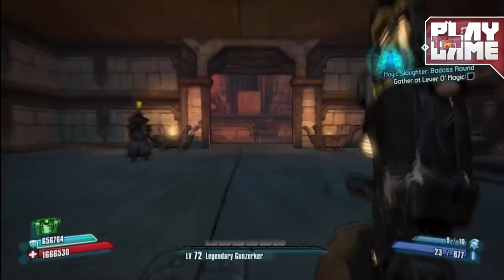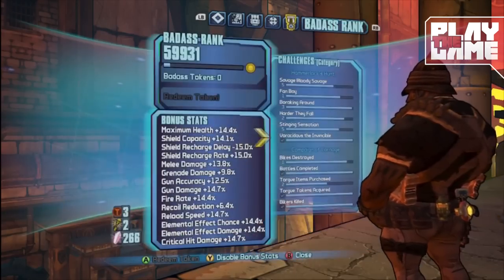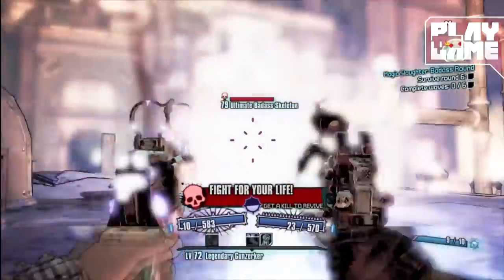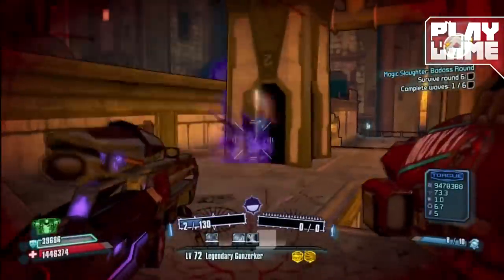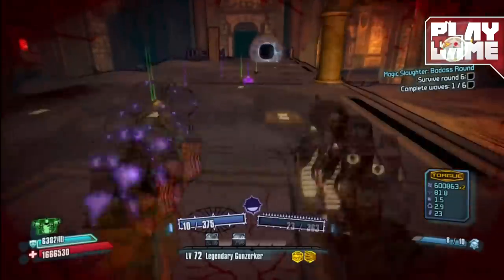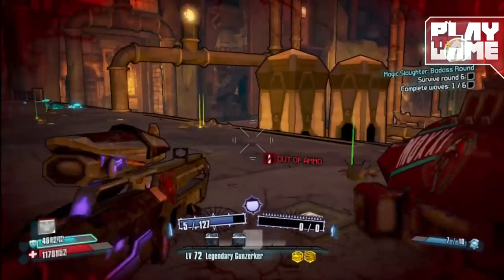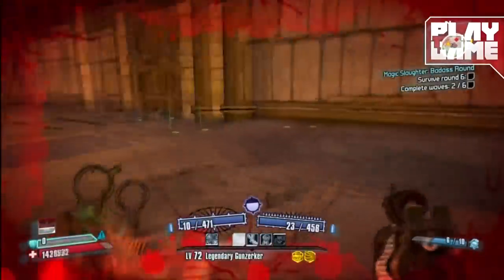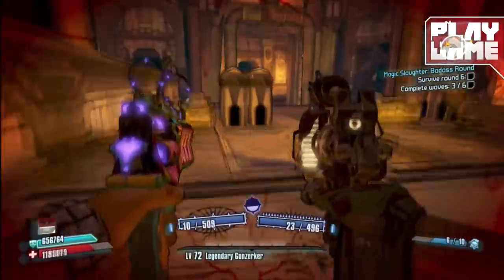MAGIC SLAUGHTER | Borderlands 2 (Episode 1 Part 1)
Welcome to PLAYtheGAMEcentral. Rowan tries to get a weapon that he has never had before... being a Borderlands Expert, that's saying a lot!

Buy the NEW incredible Extinction (Call of Duty: Ghosts) themed album on iTunes now!